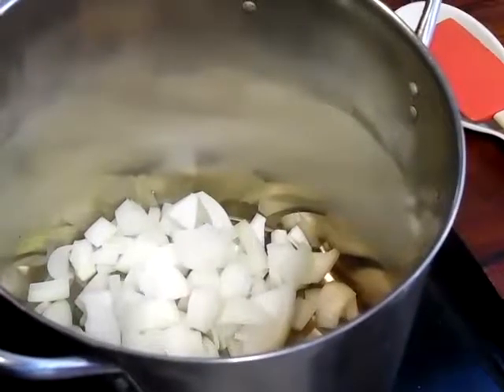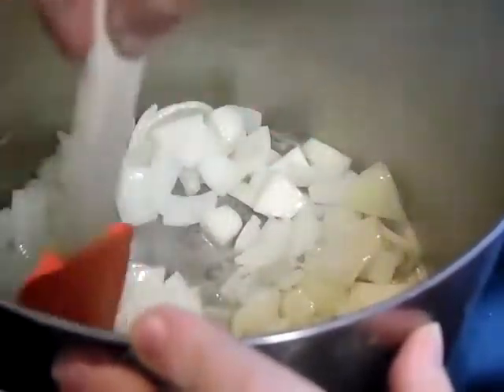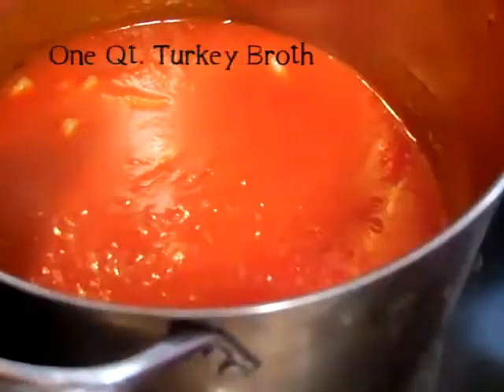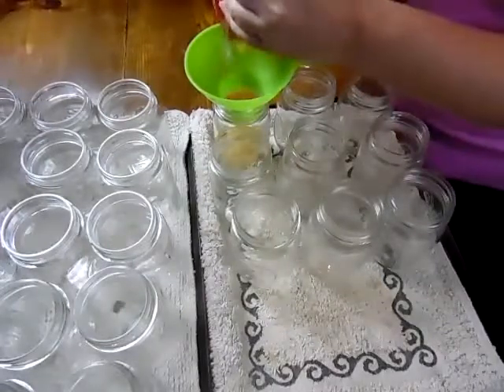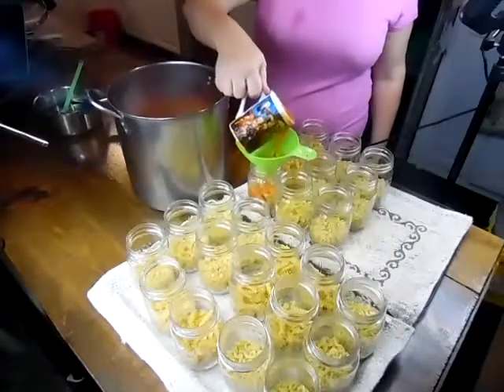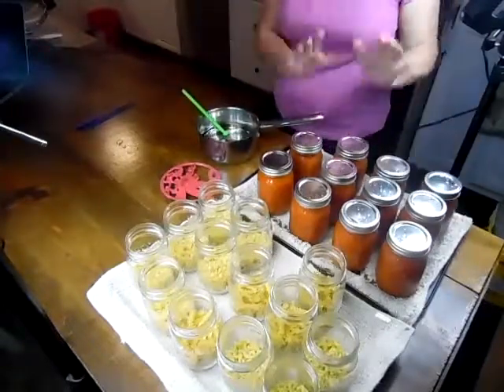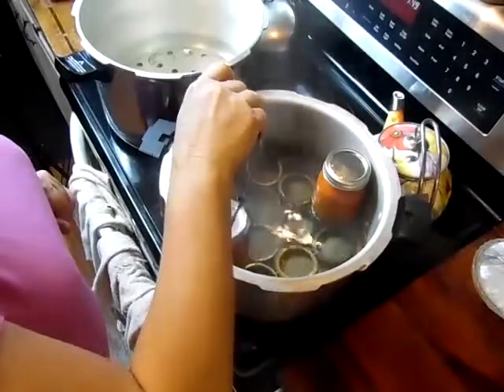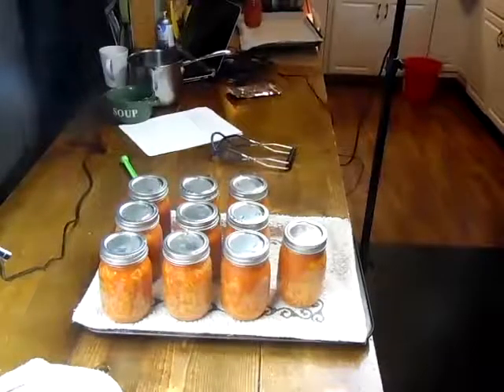Making SpaghettiOs From Scratch Is A GAME CHANGER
Join us as we make "copycat" SpaghettiOs